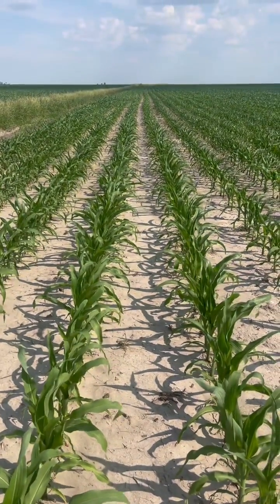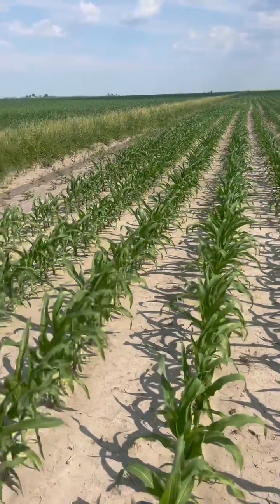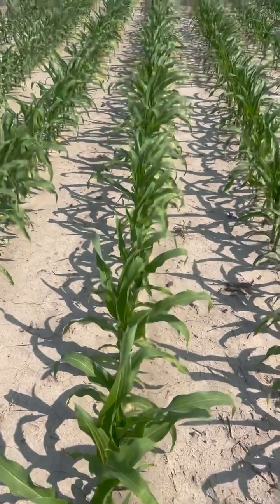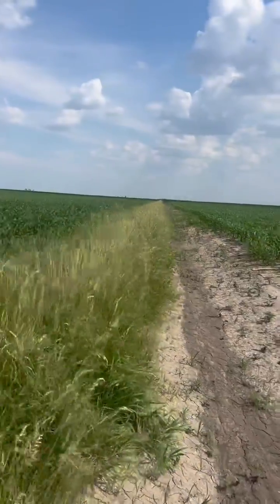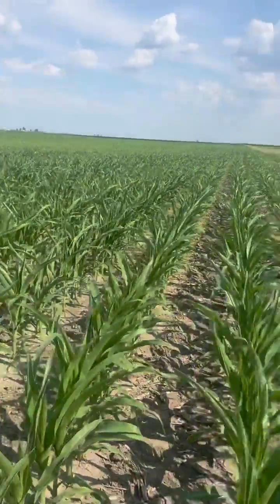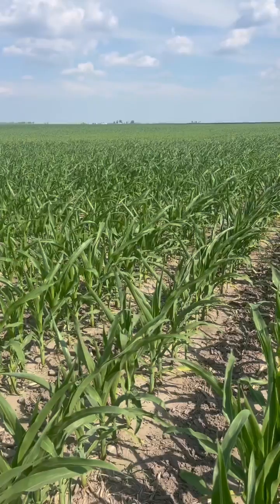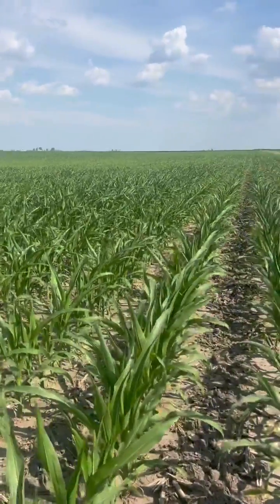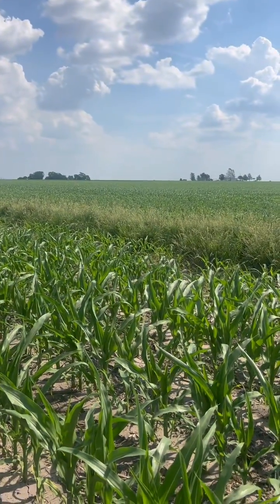Terramar Helping Corn Stand Up to Hot, Dry Conditions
Jeremy Lewis, Loveland Products Sales Manager for the Southern and Eastern Illinois Divisions, sees a positive visual response in Terramar-treated corn compared to untreated corn that has started to roll up under hot, dry conditions.